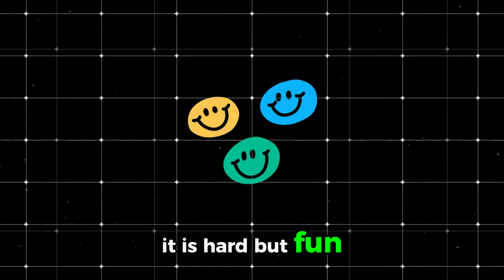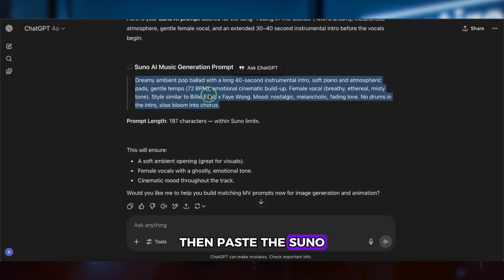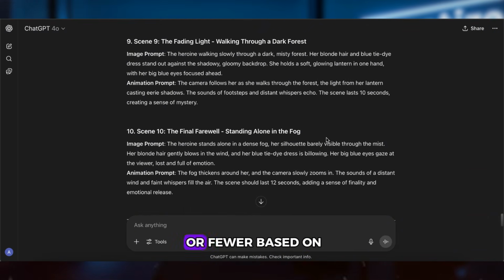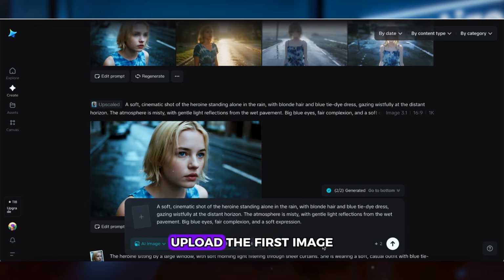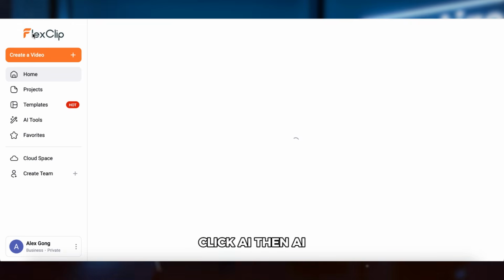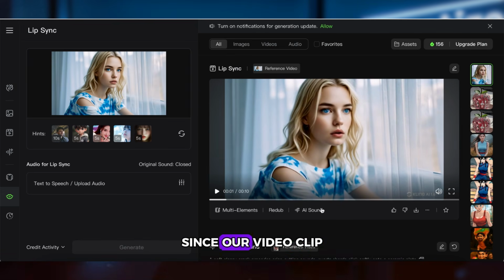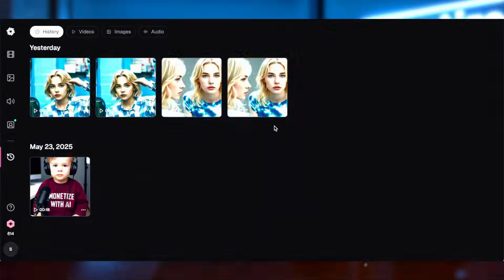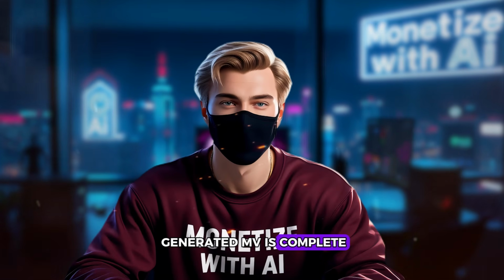Create a Full AI Music Video from Scratch (No Skills Needed!)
Learn how to make your own cinematic a full-length AI music video using tools like ChatGPT, Suno AI, Dreamina, FlexClip, Hedra, and CapCut. No coding or music skills needed—just follow this simple tutorial!

In this video, I’ll walk you through the entire process—from writing lyrics with ChatGPT, generating the full song with Suno, creating storyboard visuals in Dreamina, animating them in FlexClip, syncing vocals with Kling or Hedra, and editing it all together with CapCut.
This is a complete beginner-friendly tutorial, no music or video editing experience required.

Watch till the end and you’ll be able to create your own full AI music video!

⏰ Chapter：
0:00 - introduce ai music MV.
02:24 - Step 1: Song Creation
03:32 - Step 2:  Generate the song using Suno AI.
04:21- Step 3 :Storyboard and image generation
06:20 - step 4 turn images into video
07:18 - step 5 lip sync.
08:54 - step 6 final edit.
09:33 -  recap the whole process.
10:15- Full Music MV Demo.